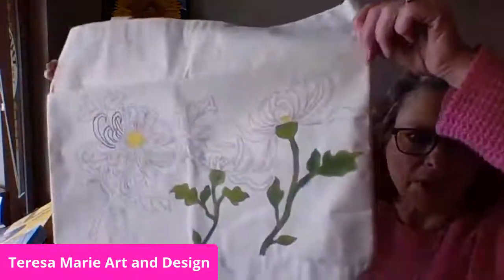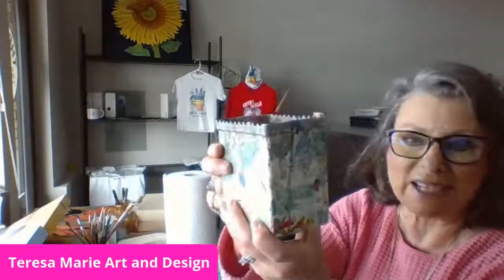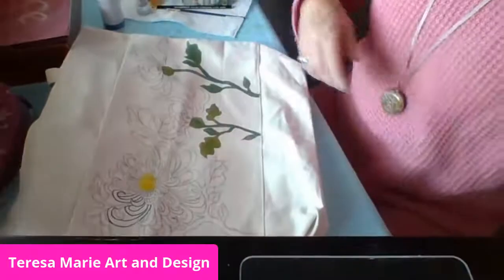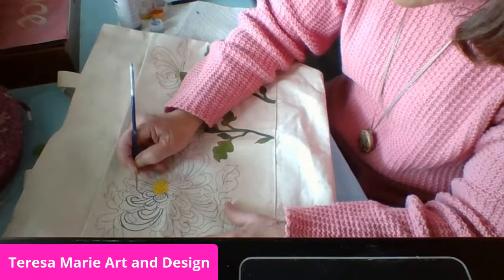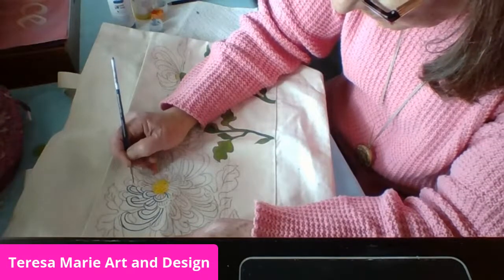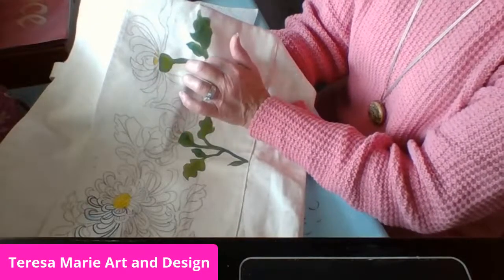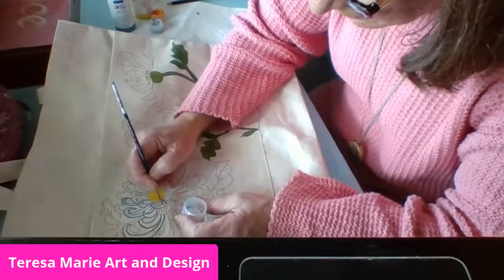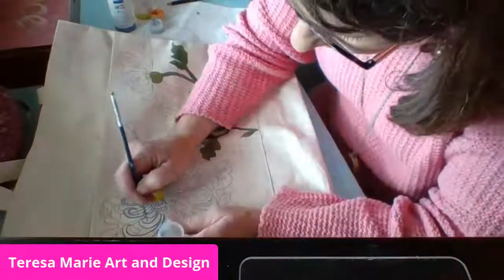How to paint on a 100% cotton canvas bag.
Using Golden Fluid Acrylics, USA General's #1251 All-Surface Pencil, Connoisseur 357 Sable Mix Round size 00.